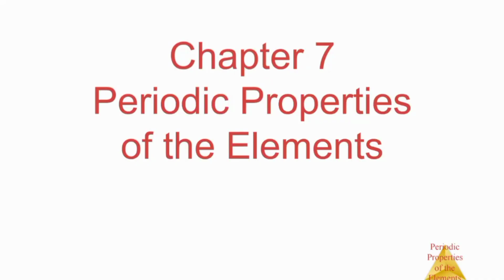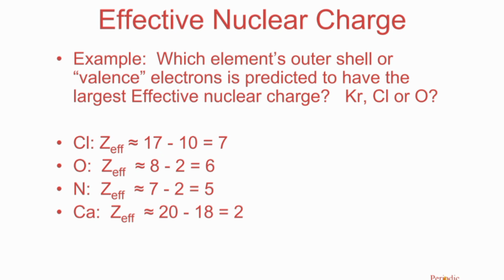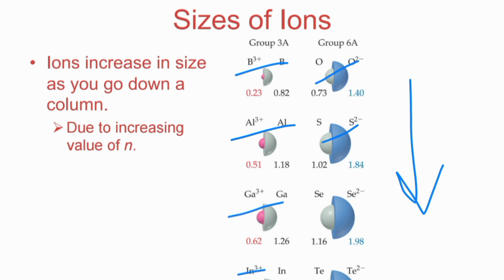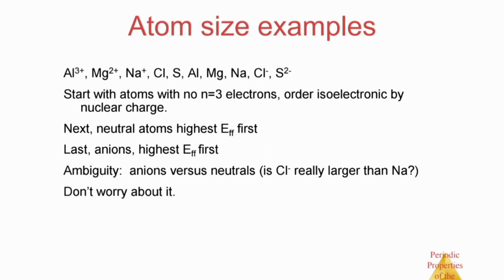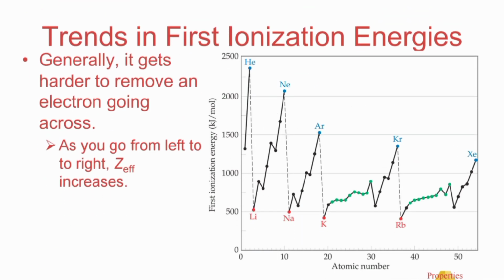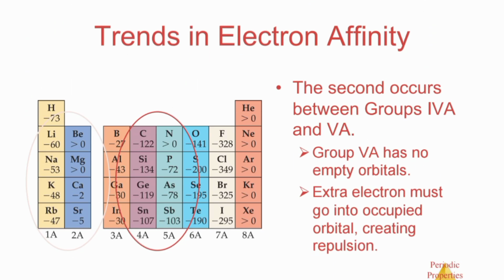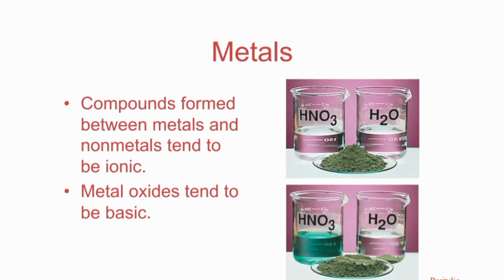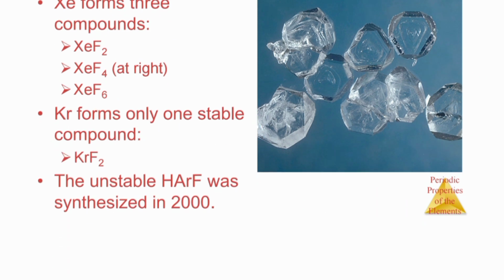IMAT Chemistry Lecture 4 | Periodic table and periodic trends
Periodic Table and Trends
The periodic table is a tabular arrangement of elements, organized by their atomic number, electron configuration, and recurring chemical properties.

Key Trends
1. Atomic radius (decreases across a period, increases down a group)
2. Electronegativity (increases across a period, decreases down a group)
3. Ionization energy (increases across a period, decreases down a group)
4. Electron affinity (varies across periods and groups)
5. Metallic character (increases down a group, decreases across a period)